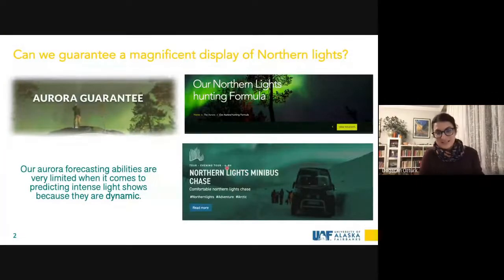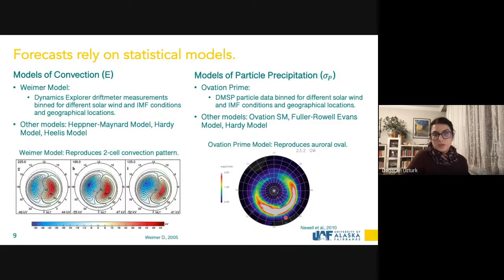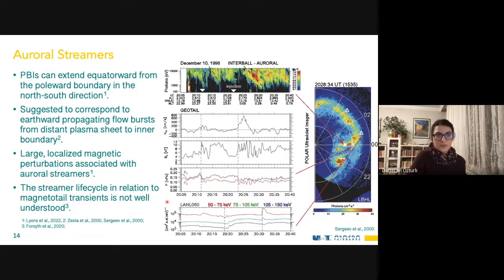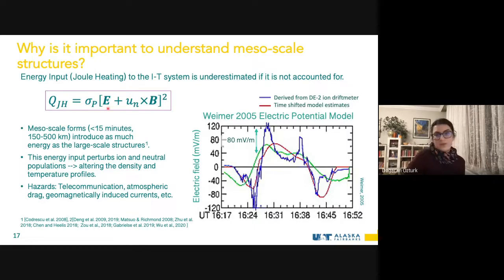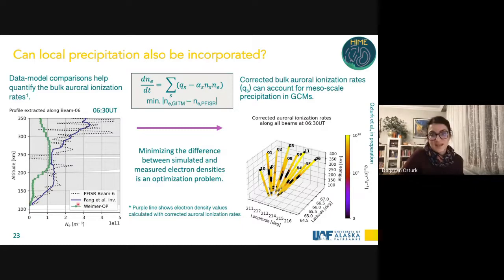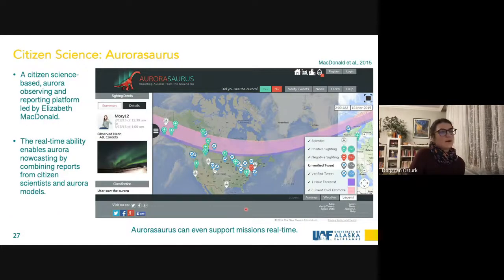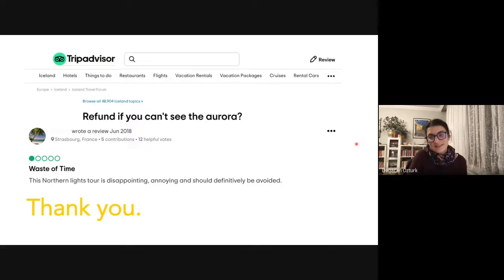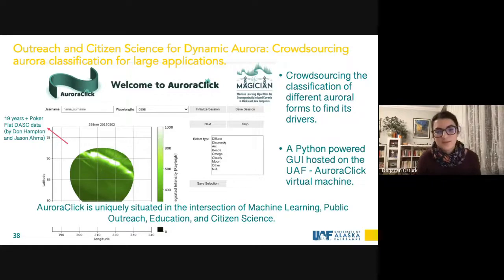HAO Colloquium New Insights into the Dynamic Auroral Phenomena 2022 03 09